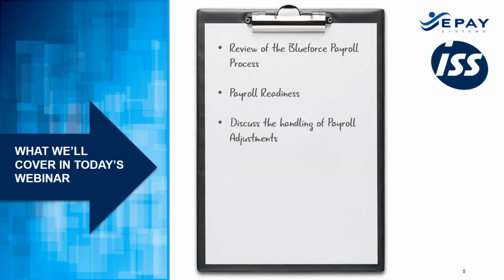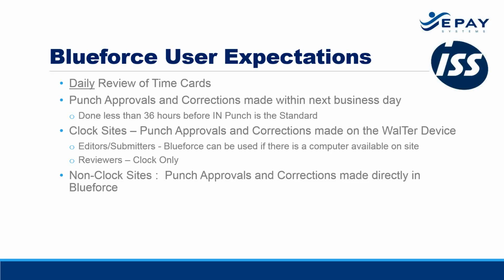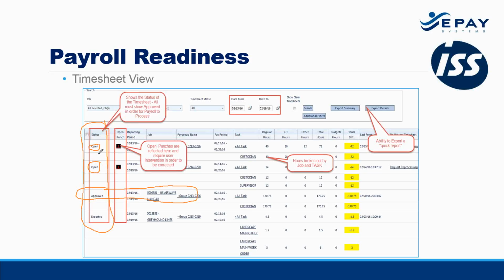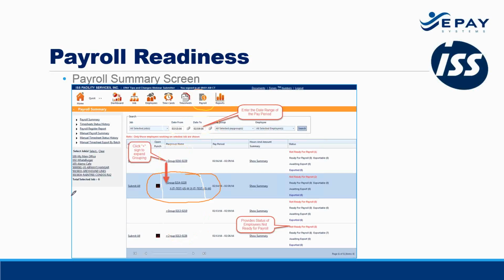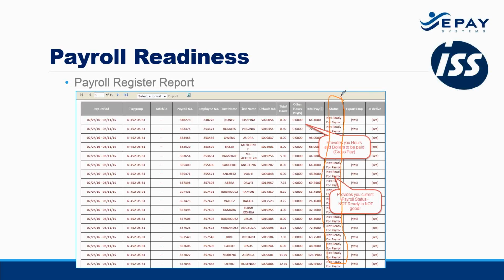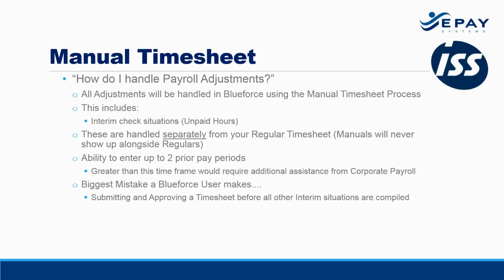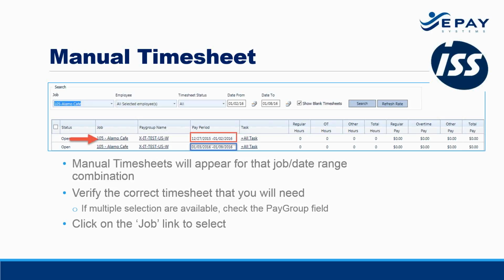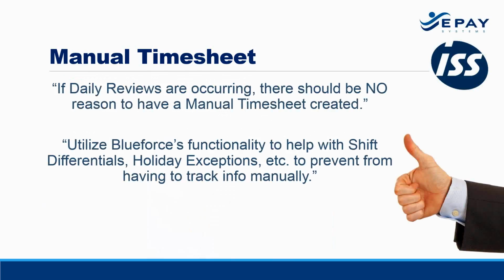Manual Timesheet Webinar 2 (Held March 9, 2017)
Are you producing an error-free Payrolls every Pay Period? Are all of your Employees getting paid correctly and on time? If not, this week’s webinar is for you!
This Week’s Mastering Blueforce Webinar will focus on the process of Manual Timesheets. The Manual Timesheet is where you would handle any and all Payroll Adjustments to include Interim Check Situations (Unpaid Hours) and Separate Check situations (Vacations Separate Check, Union Separate Situation Checks, etc.). Manual Timesheets situations are handled separately from your regular Timesheet. During this webinar, we will also be covering ways that you can ensure that all Employees get paid and are not missed as part of the Payroll Process.
Getting Employees paid correctly is all of our responsibility. By doing so, we potentially ensure that our Manual Punch and Correction Lag scores will improve.